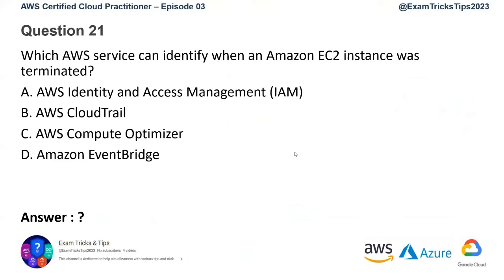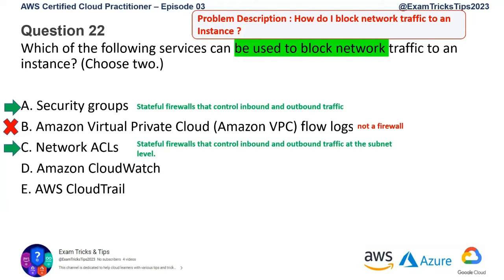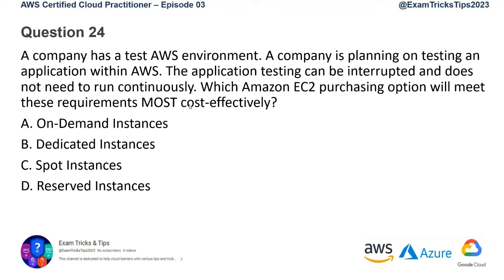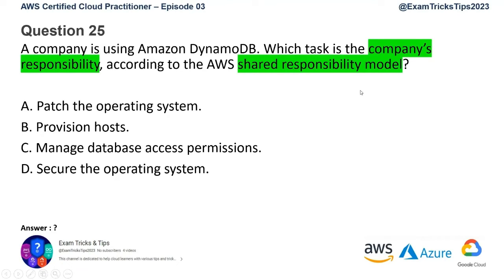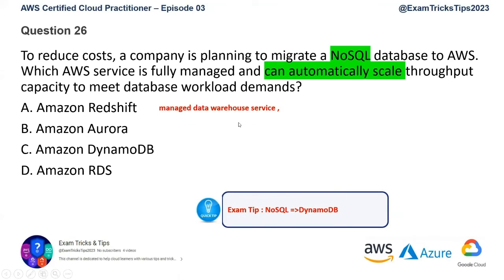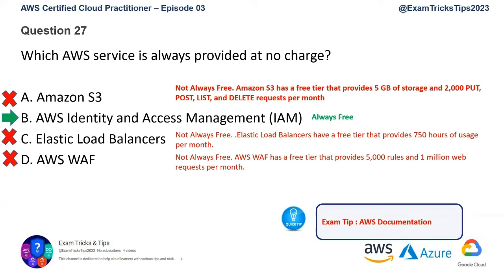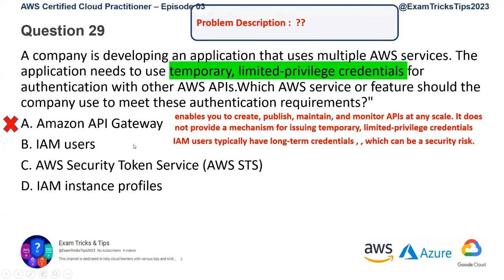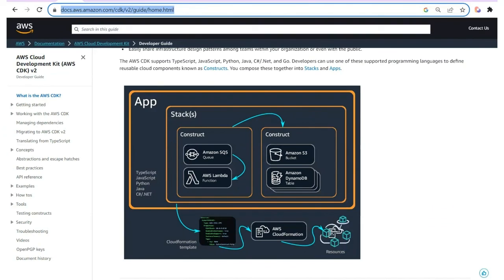100% Pass Ep 03 - AWS Certified Cloud Practitioner CLF-C02 Practice Exam Questions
100% Pass Ep 03 - AWS Certified Cloud Practitioner CLF-C02 Practice Exam Questions aws cloudpractitioner clf-c02 examquestions realexam examcoupon exampreparation examdumps aws cloud-certification

Episode 03  -  Question 21 - Question 30
00:00 Introduction
01:00 Question 21
03:00 Question 22
05:40 Question 23
07:25 Question 24
10:05 Question 25
12:30 Question 26
14:10 Question 27
16:40 Question 28
18:25 Question 29
20:15 Question 30

Quick Links / References :
Q21
AWS Compute Optimizer
Amazon EventBridge

Q28 AWS Security Hu

Q30 AWS Cloud Development Kit (AWS CDK)